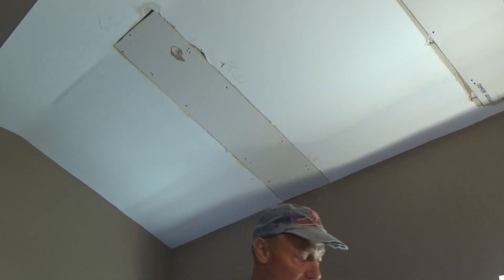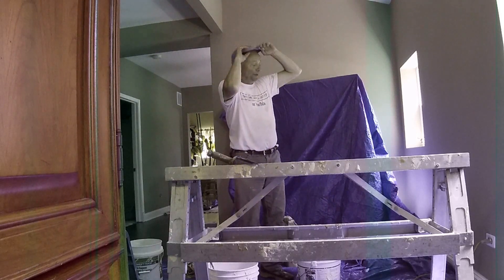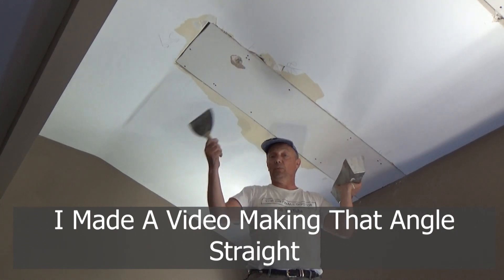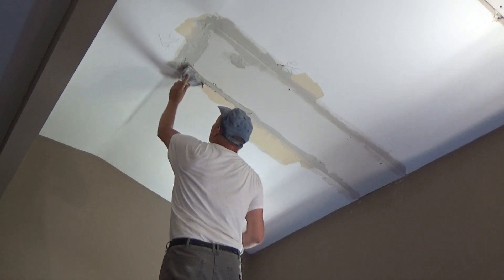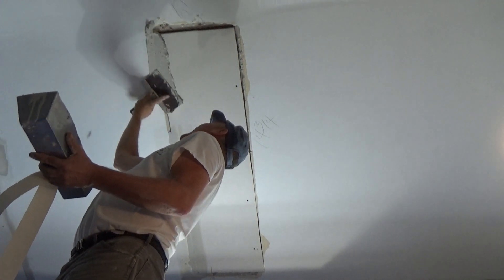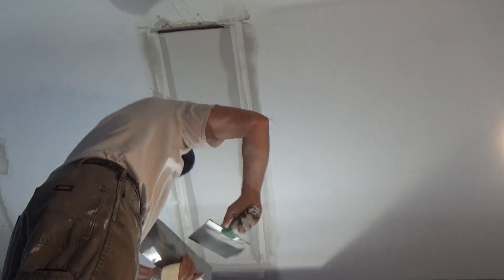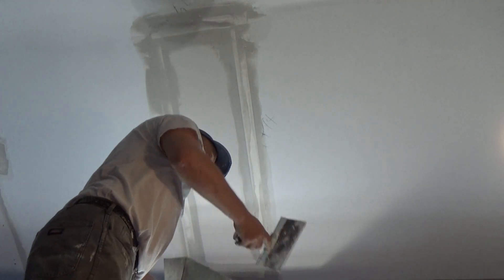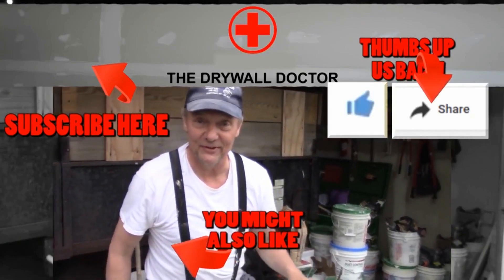Removed Skylight and Patching Ceiling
I'm tired of my skylights leaking so I decided to remove them and patch up the opening enjoy. By the way I'm using my left hand.